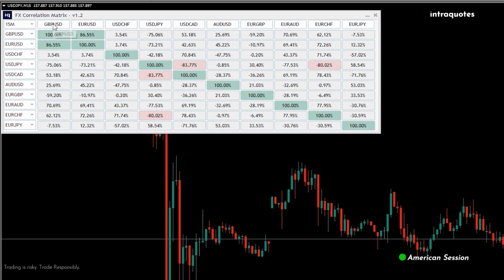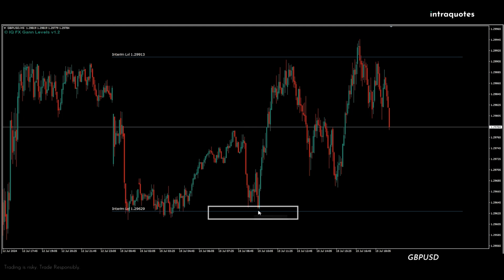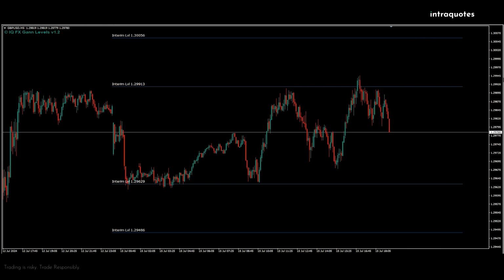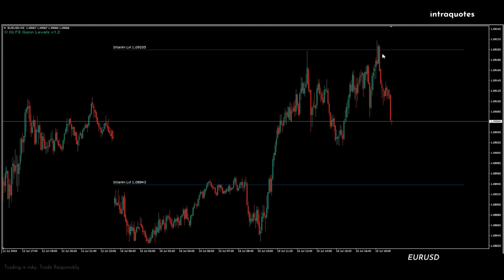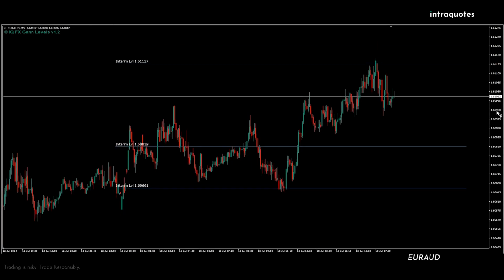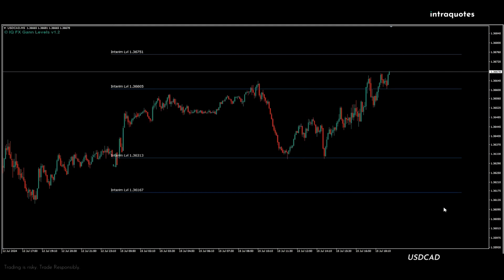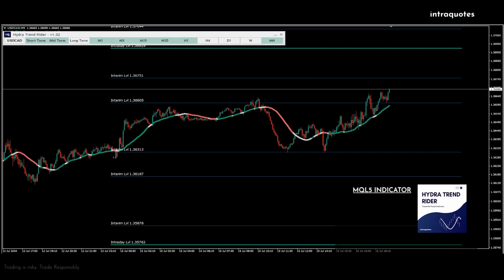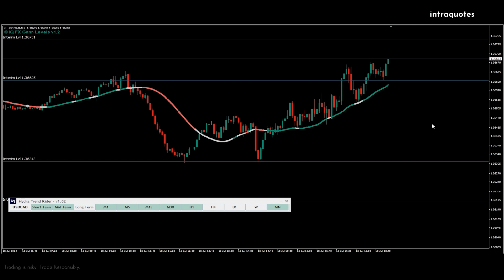This Indicator Tells You the EXACT Support & Resistance Levels with WD Gann Formula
Here's the Updated version of this indicator with a full explanation!

Here's your INTRADAY Strategy for successful trading.
 WD Gann was an exceptional trader back in the 18th century. His trading strategies prove to be accurate to date. After years of research and studies on his formula and strategy, this powerful indicator has been created for your Forex Day Trading.

It requires no extra complex calculation on your part for your intraday trading. Simply add the indicator on your chart (works on all forex minor and major pairs). This Holy Grail Indicator is for MetaTrader trading platform, and computes intraday and interim levels automatically as the price moves throughout the day based on Gann's Time Theory Calculation. This indicator helps to understand day support and resistance levels with utmost accuracy.

In this video, recent live performance has been explained with this indicator. You can trade easily be it scalping or intraday trading by following the levels as shown in the video. You can see how accurately the market has created any major highs and lows around these Gann levels.
We have shown you that this indicator is highly compatible with other intraquotes indicators as well. The other indicators used in this video can also be downloaded at the discounted offer price from the link given below.

Regulation: Access to or use of Intraquotes products or services is restricted by local laws in some countries.

Intraquotes is an independent platform that provides traders with unbiased reviews and comparisons of various brokers. Traders are solely responsible for their own decisions and actions when choosing and trading with any broker. Intraquotes disclaims any liability for any damages or losses that may arise from using the information in this video..